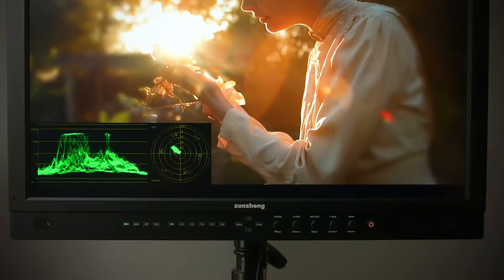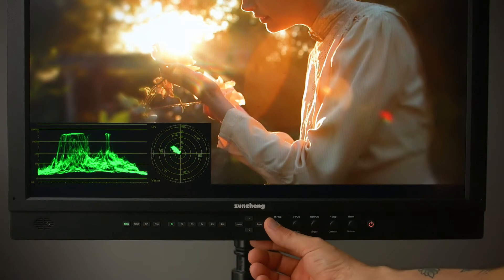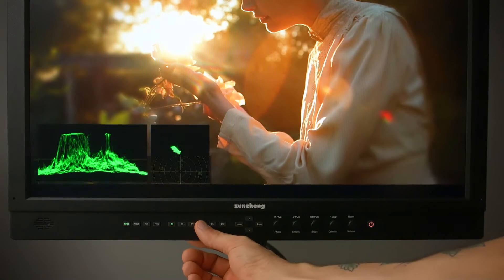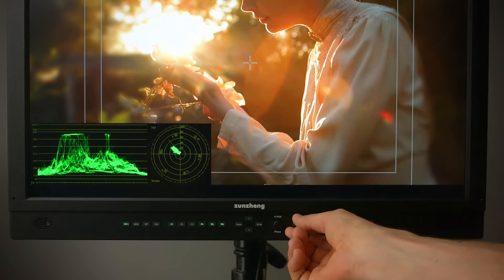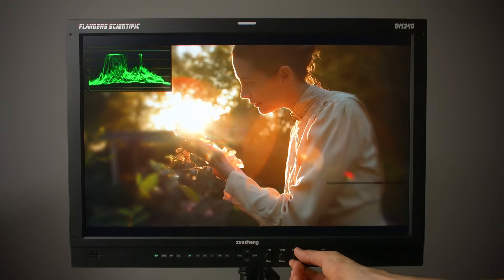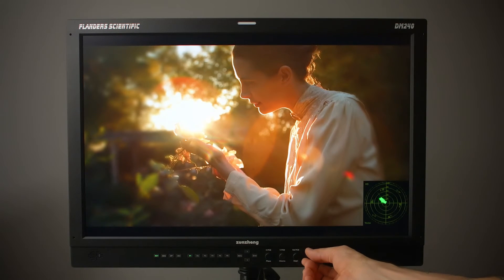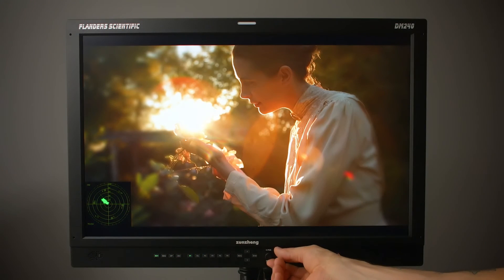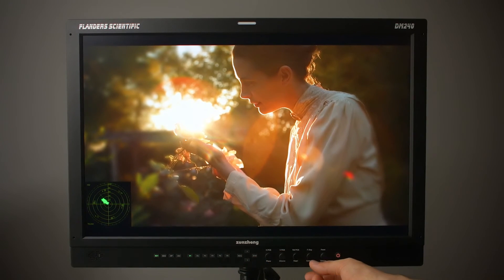Advanced Real Time Waveform & Vectorscope for DM Series Monitors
DM Series Monitors have Real Time Waveform and Vectorscope that update every frame. Scope position, background, size, and scale can be adjusted independently using the rotary knobs on the face of the monitor. Real Time scopes work in all processing modes including Zero Delay Fast Mode.

HDR waveform monitor view for use with PQ Signals.
Use concurrently with markers or timecode.
Transparent, Translucent, or Solid background.

User selectable graticule modes:
IRE, Voltage, 10bit Digital Levels, HDR WFM.

Independently positionable and resizable.
Adjust all scope settings instantly with rotary knobs, no need to access menus.

Footage courtesy of Laura Waters Hinson.
Graded By DC Color.